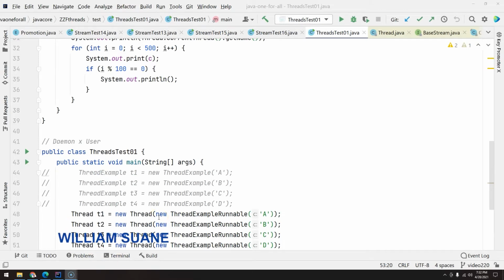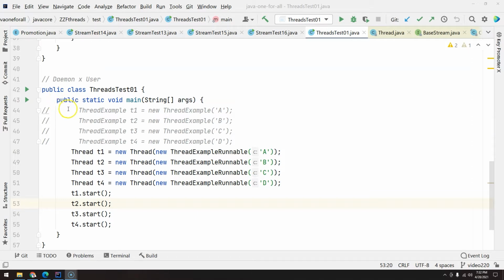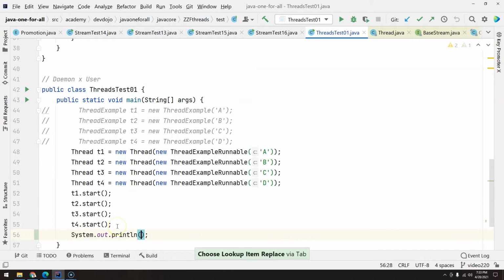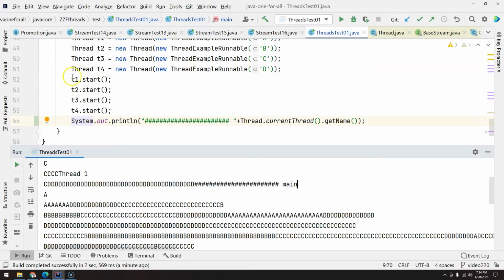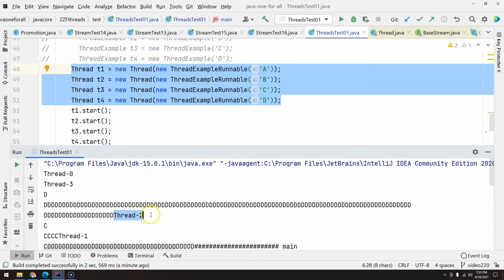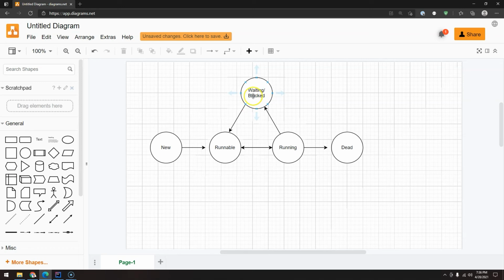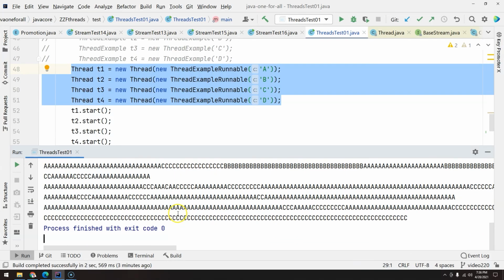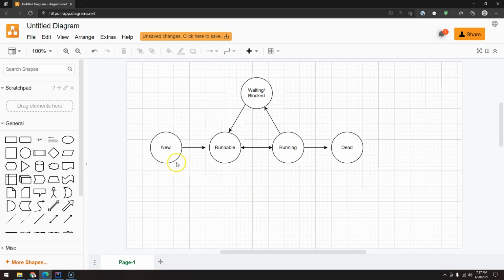221 - Threads pt 02 - Thread States